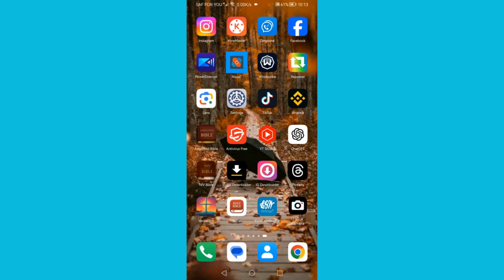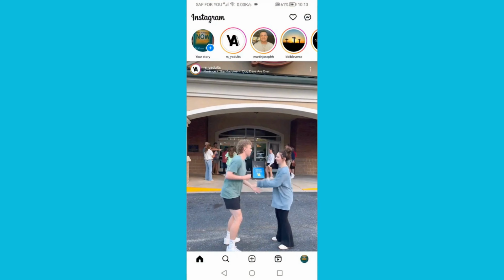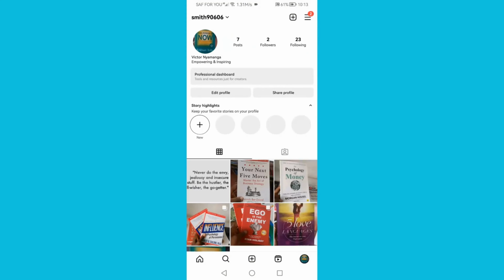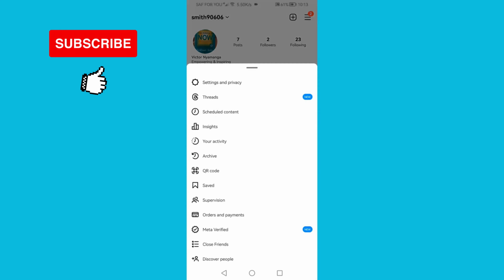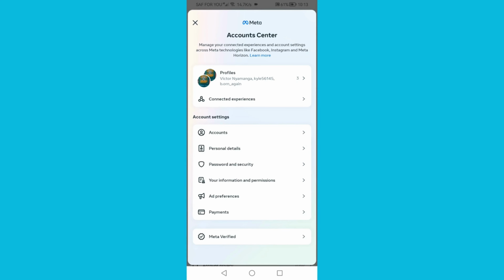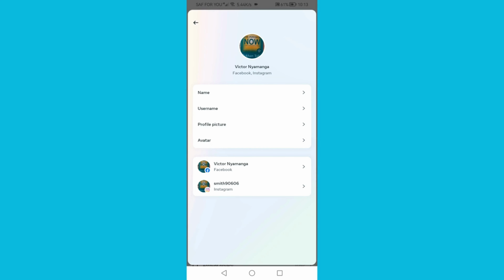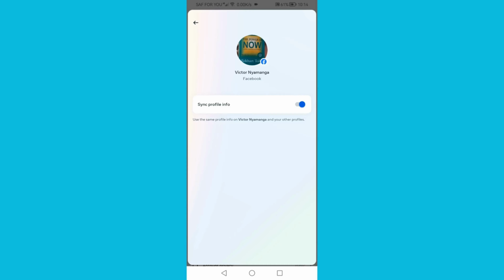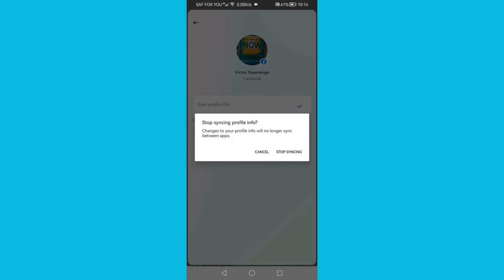How To Unlink Facebook From Instagram Account (EASY)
How To Unlink Facebook From Instagram Account
In this video you will learn how to unlink facebook from instagram,unlink instagram from facebook,remove facebook from instagram,disconnect facebook from instagram,how to unlink facebook from instagram account, it's easy and simple. Watch the video to the  very end to avoid any mistake.

YOUR SUBSCRIPTION IS A MOTIVATION | KEEP SUPPORTING.